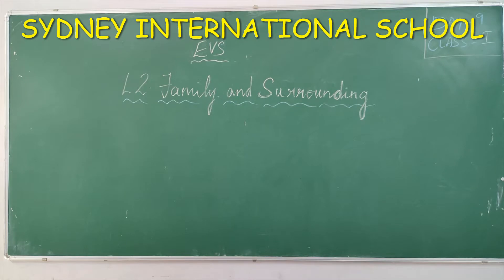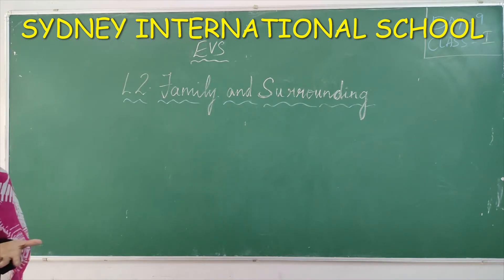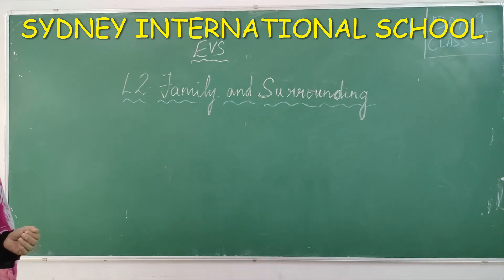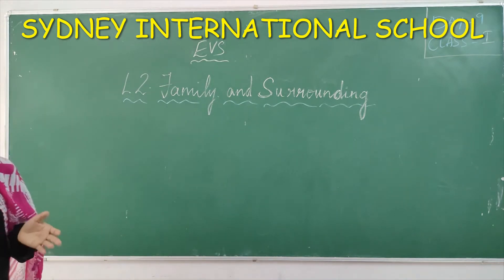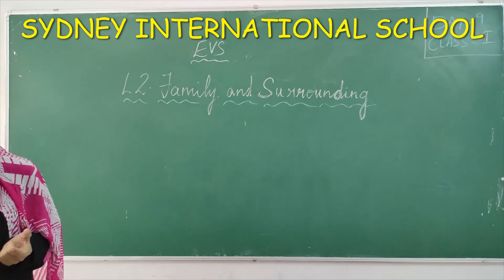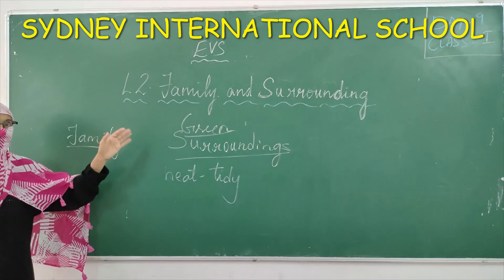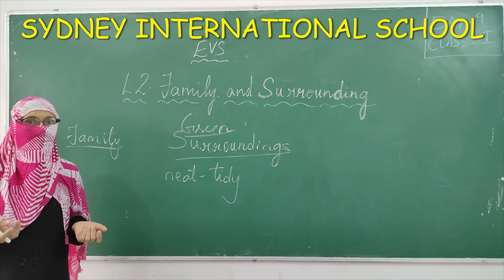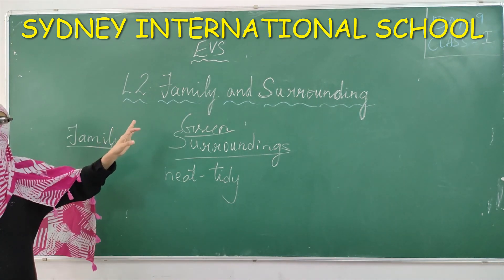CLASS 1 EVS DAY 9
SYDNEY INTERNATIONAL SCHOOL
CLASS 1
SUBJECT EVS
DAY 9